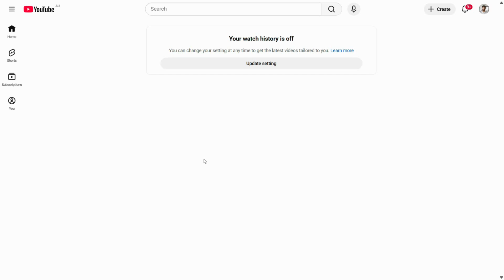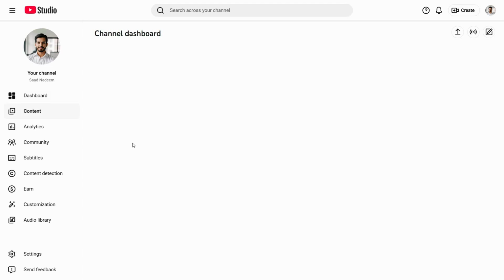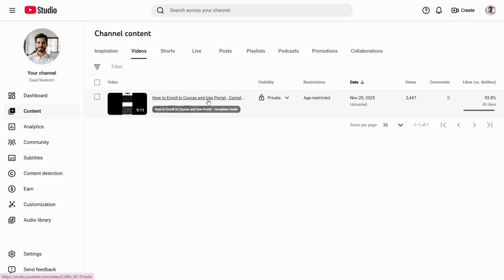How To Hide Likes and Dislikes on YouTube Videos (Privacy Settings Guide)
Learn how to hide likes and dislikes on YouTube videos step by step.

• Hide likes YouTube videos
• Disable dislike count
• YouTube privacy settings
• Video customization guide